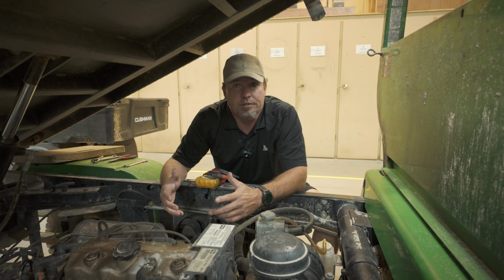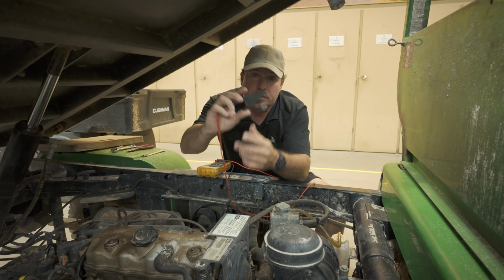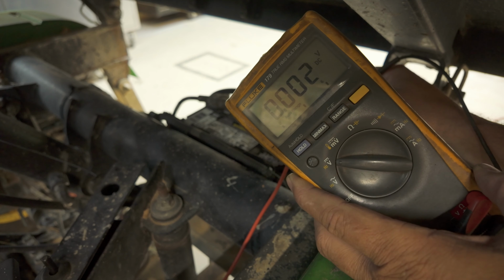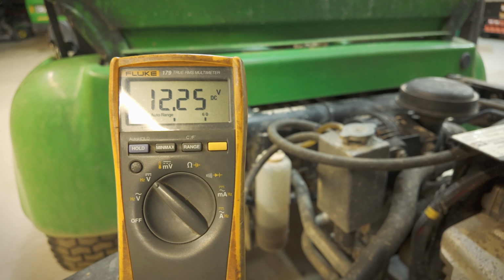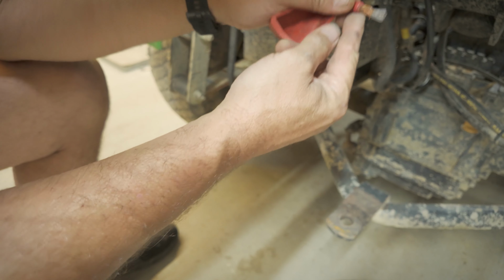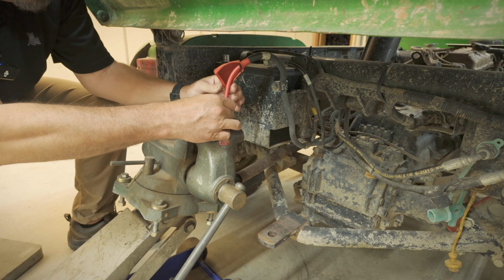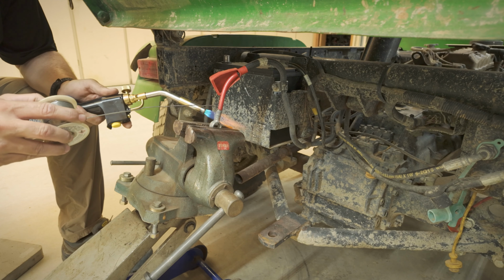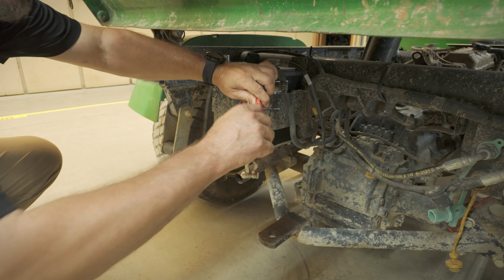Voltage Drop Test on a ProGator 2020A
One of our ProGator's came in with a complaint of no lights and wouldn't turn over. After replacing the battery...same issue. Follow along as we diagnose a significant voltage drop using one of the best techniques we have in our mechanic's arsenal, the voltage drop test.